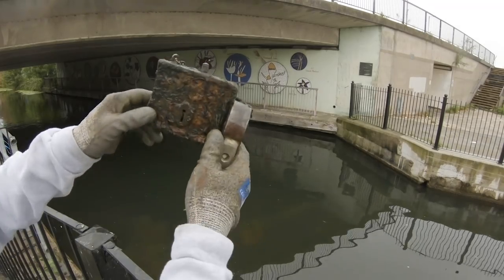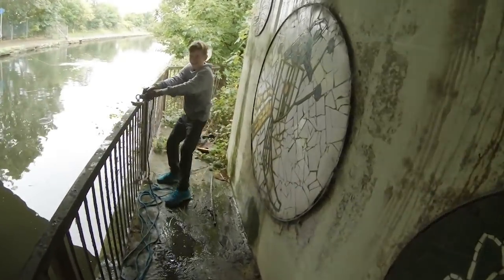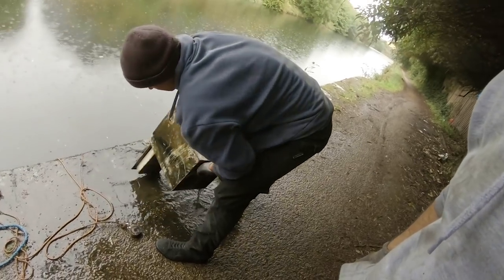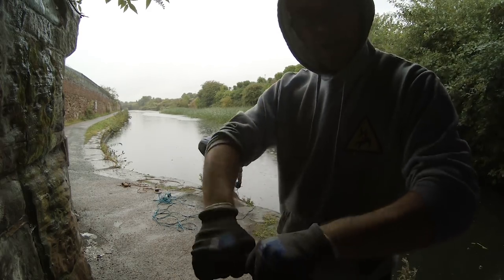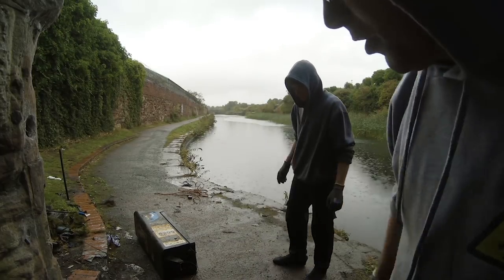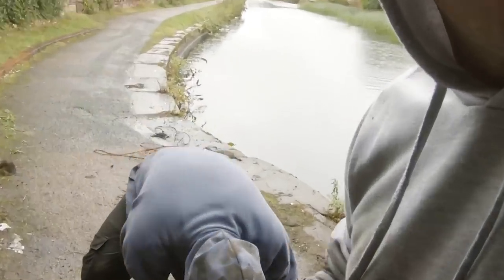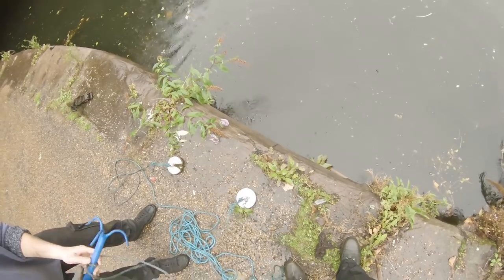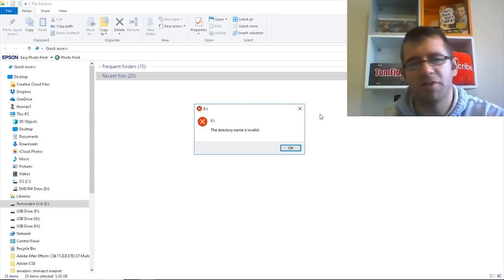Liverpool is a SAFE area to Magnet Fish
Here is a playlist where i find stolen motorbikes while magnet fishing is a SAFE area to Magnet Fish

Wow what a day we had magnet fishing in Liverpool, we pulled out safes after safes and then even more safes.

Please support my young friend MAGNETMAT and check his channel out

That wasnt all we even pulled out an NCP Parking Machine which even had a little bit of money inside as well as SD cards and tickets.

.MORE VIDEO"S.

Magnet Fishing Finds - Even MORE Weapons FOUND!

Magnet Fishing UK - Crime Scene Evidence FOUND?

Magnet Fishing Finds - Gun FOUND in Preston Canal (police involved)

Criminal Dumping Ground FOUND! - Magnet Fishing UK

Magnet Fishing Finds - Stolen Motorbike And Gun Parts FOUND!

.UK Magnet Buyers.

115KG  POT MAGNET

120kg pull single magnet

200kg pull single magnet

300kg pull single magnet

600lb pull double Magnet

uolor 400kg pull double magnet

1000lb pull single magnet

520kg pull single magnet

.US Magnet BUYERS.

165lb pot magnet

330lb pot magnet

1146lb Huge magnet

OTHER KIT

grapple hook

550 Para Cord

Go Pro Memory card

Go Pro Metal camera Housing

Rode Mic

Go Pro Floaty